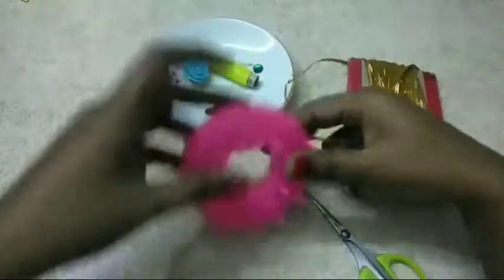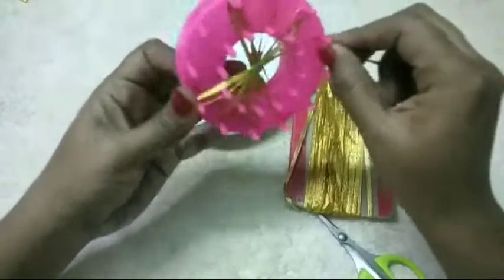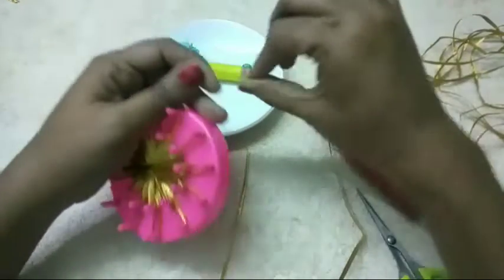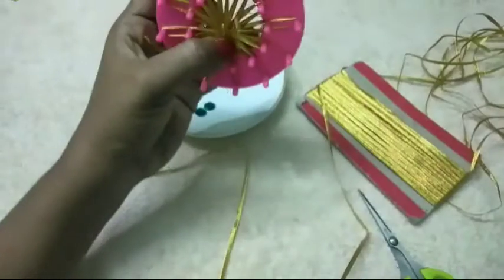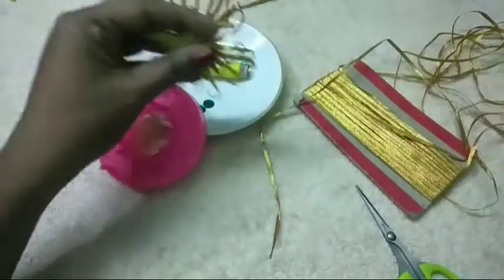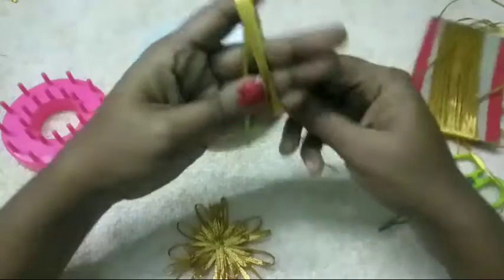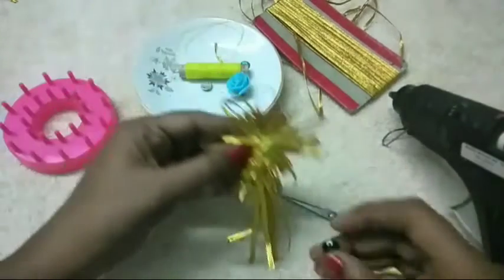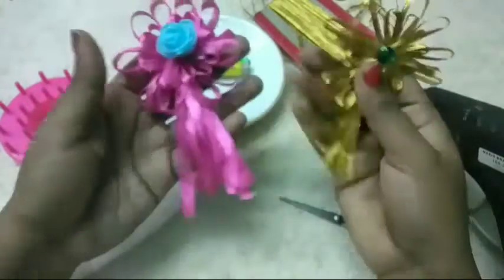How to make Ribbon bow in tamil # SJKHandcrafts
How to make Ribbon bow in tamil
Ingredients
1.Sattin ribbon
2. Gold lase
3.flower
4. Stone